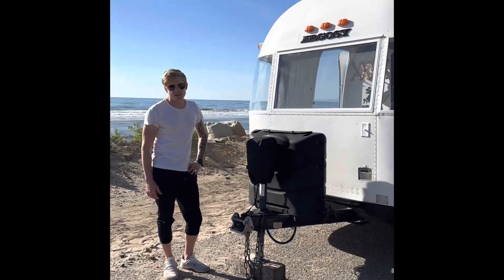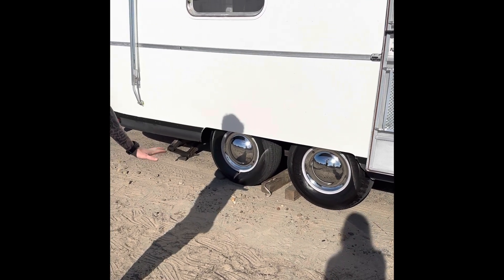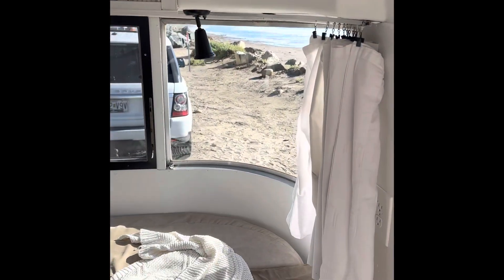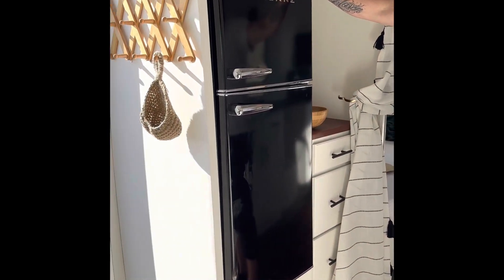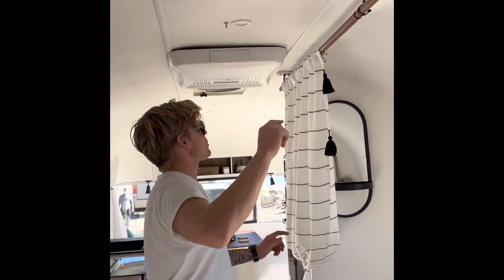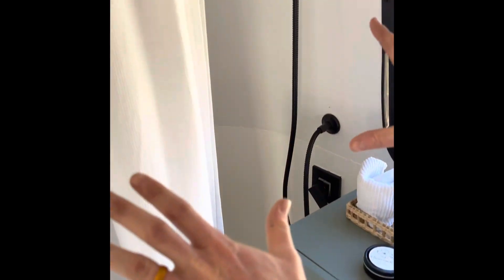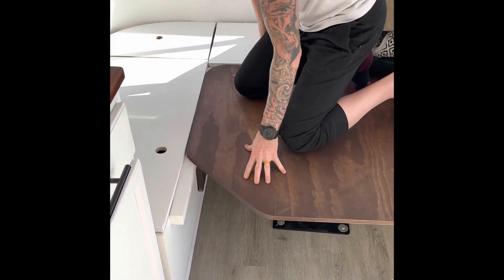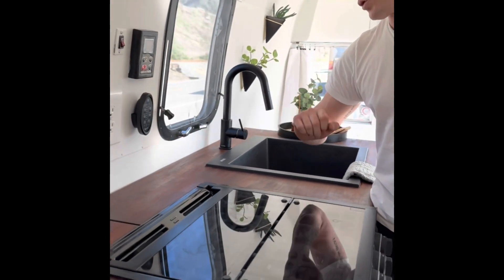1972 Airstream Argosy 24ft Virtual Tour